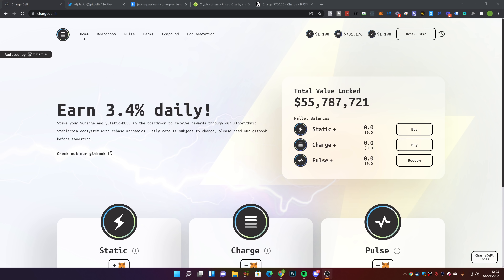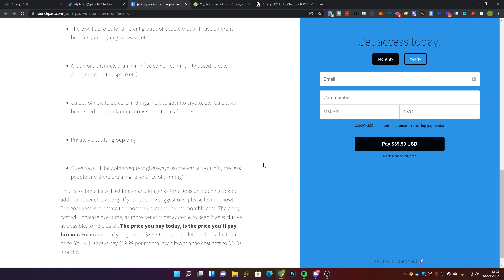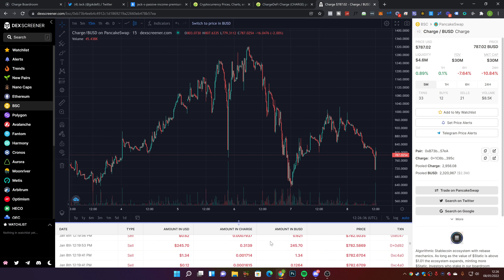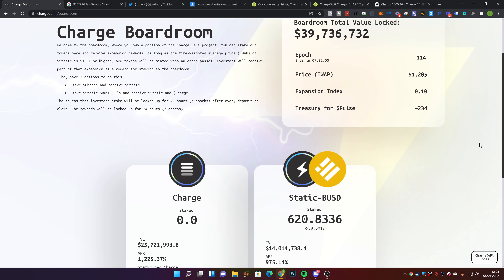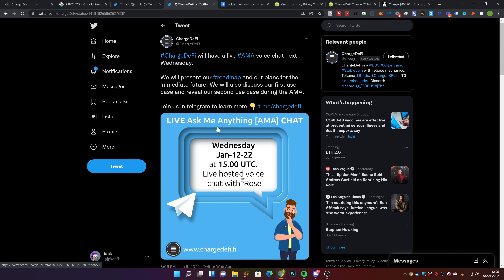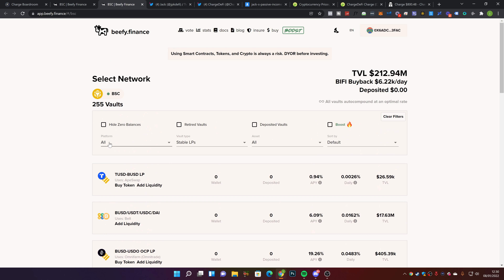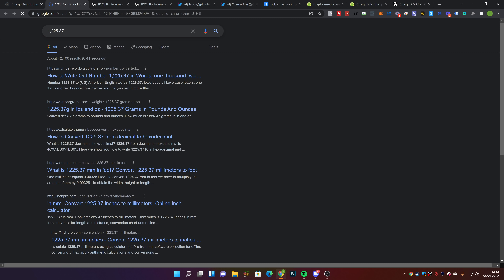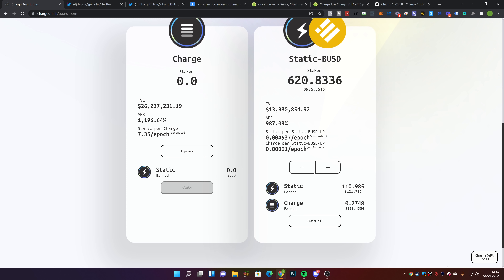CHARGE DEFI PASSIVE INCOME UPDATE *THE BEST STRATEGY EXPLAINED!* BEST FOR CRAZY GAINS!!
Charge Defi, Charge Defi review, charge defi staking, charge defi farming, charge, charge defi yield farming, charge defi 24 hour results, charge defi passive income